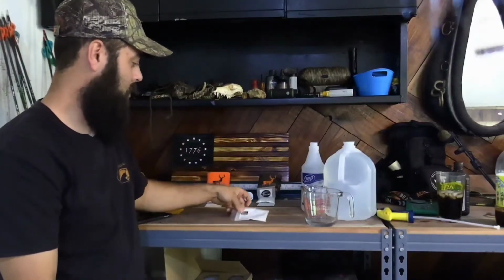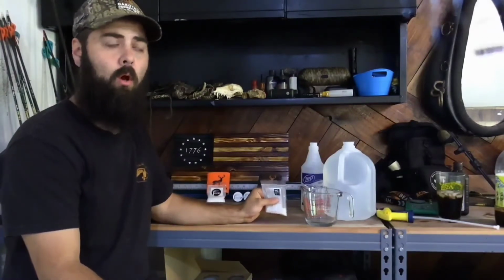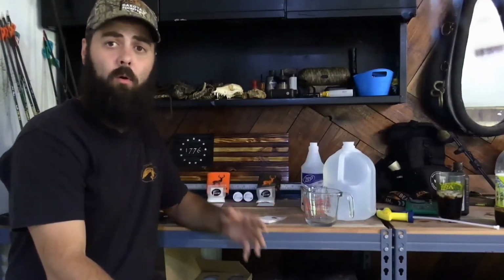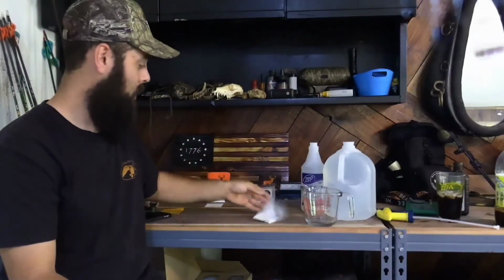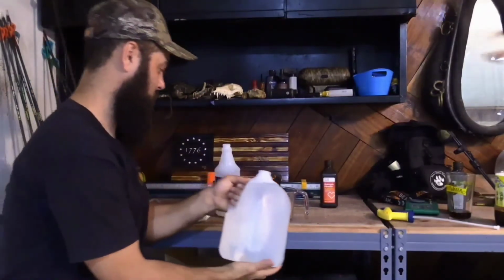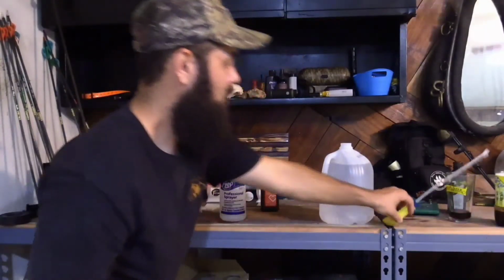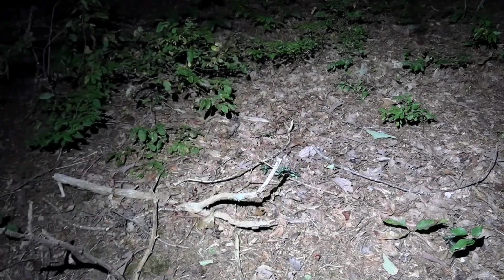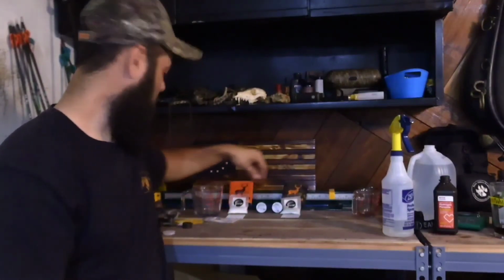Blood Trail Secrets using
promo MLO20